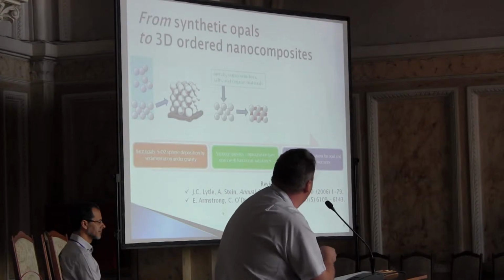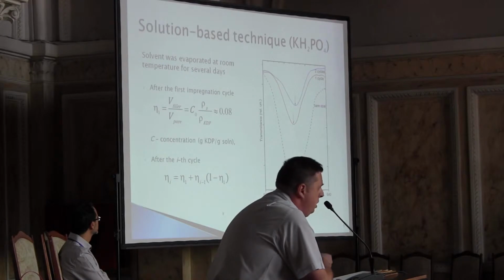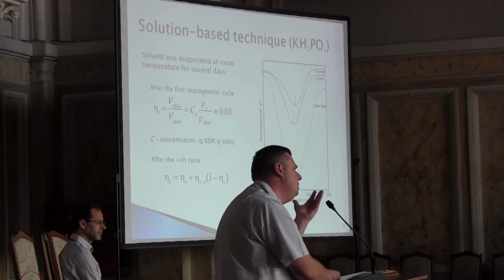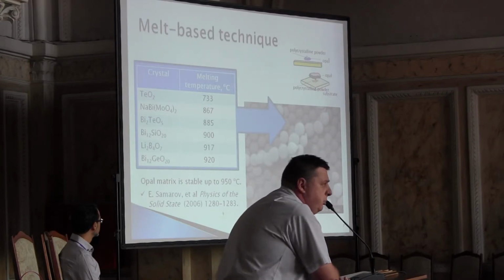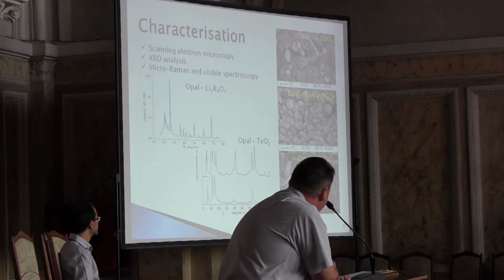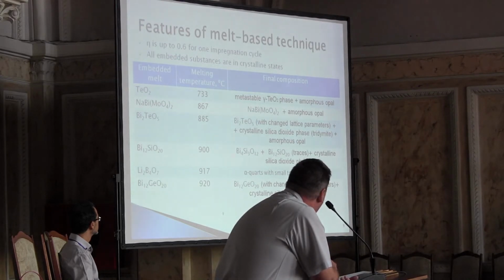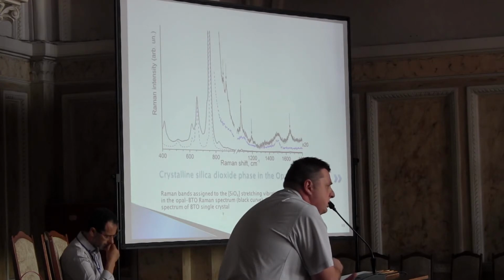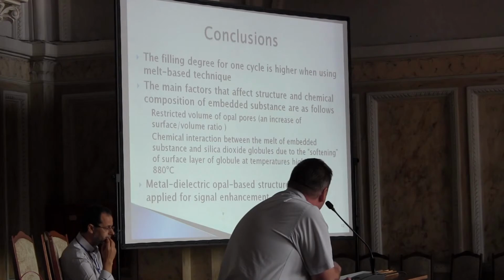Dr. Mykhailo Derhachov on NANO2017 Conference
Dr. Mykhailo Derhachov - Features of opal-based nanocomposites fabrication (Ukraine)